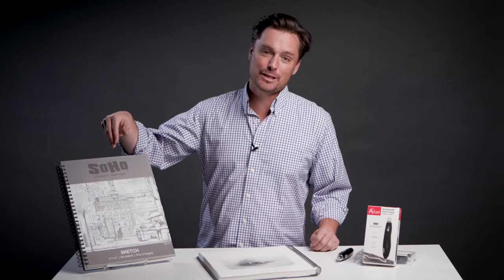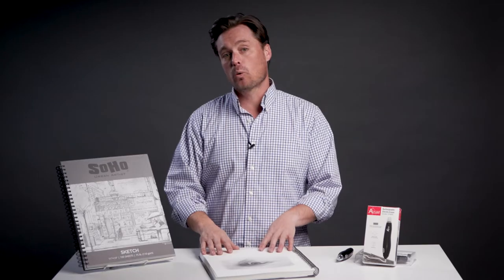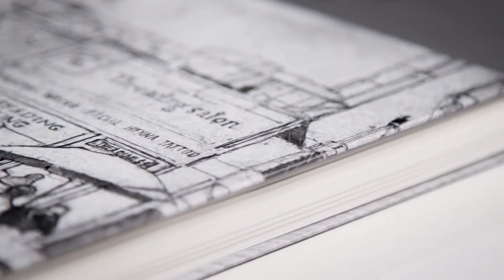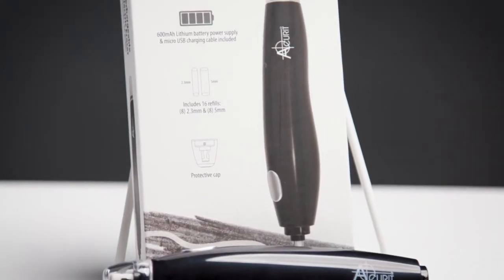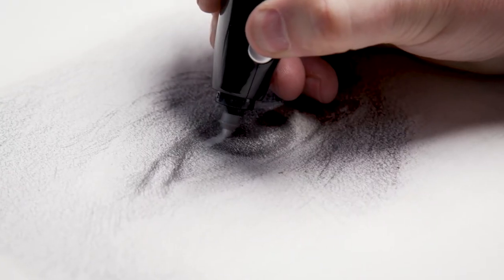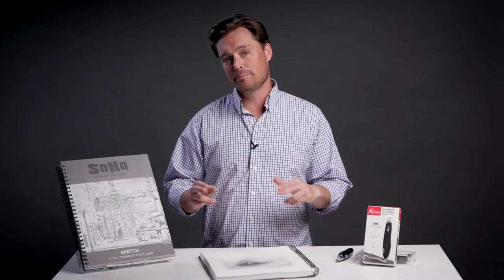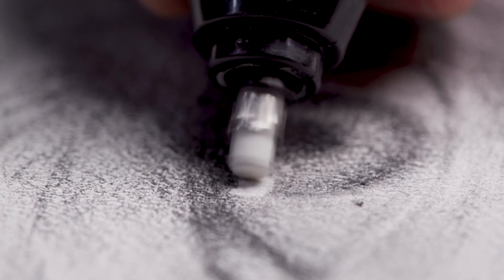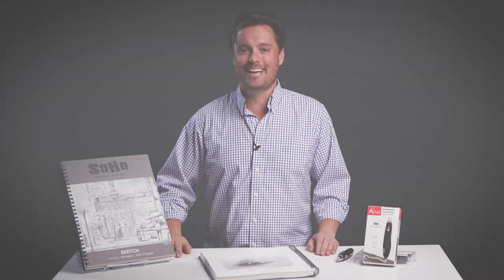2 Great Art Supplies for Drawing & Sketching!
Artist Network's Scott Maier takes a look at 2 great drawing supplies from Jerry's Artarama  - The SoHo Urban Artist and Acurit Electric Eraser.  The medium weight, soft white tone and acid free quality help when you want to preserve a drawing. The SoHo sketch pads also work well with all dry media, giving you the opportunity to create under a wider umbrella.

Scott, an artist and host of 'Drawing Together', says the Acurit Electric Eraser is an integral part of his studio. He sees the eraser as a tool meant to contribute to the form of your drawing, as a mark making tool nit just an eraser. This electric eraser comes with 16refill erasers in 5mm and 2.3mm to give you more control. To accurately remove fine details, you can effortlessly switch to the 2.3mm eraser by inserting the included plastic chuck adapter.

This exceptional tools are the perfect addition to your artistic arsenal and is excellent gifts for the artist or illustrator who has everything!

To purchase the Acurit Electric Eraser, please and to buy the SoHo Urban Artist Sketch Pad, please

SoHo Sketch Pads Key Features:
Acid-free
Medium weight
Fine-tooth surface
100 sheets, spiral-bound
Pages lay open flat while working
Soft White, 75 lb. (110gsm) paper
Covers: 128gsm 1.5mm coated board
Available in sizes 5.5x8.5", 9x12", and 11x14"

Acurit Electric Eraser Key Features:
Protective cap
USB charging cable
Compact black design
Powerful rechargeable eraser
Rechargeable 600mAh battery
Battery-Operated with charge
Comfortable, ergonomic design
Sixteen refill erasers (5mm and 2.3mm)
One metal and two plastic eraser chucks

For more information and to purchase the SoHo Sketch Pad, please and to buy the Acurit Electric Eraser, please